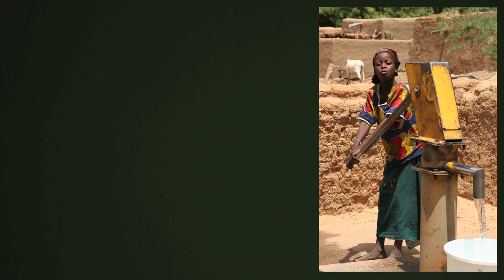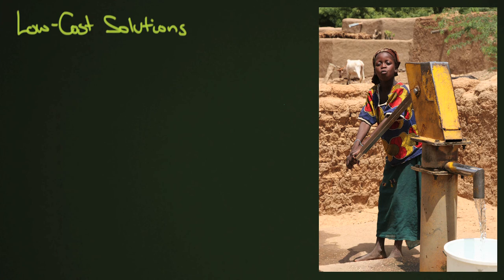Low-Cost Solutions for Better Health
There are big problems out there that have lead to there being a lot of sick people in the world. But it is not hopeless: here is why...

Follow Shane on Twitter @shanemcmillan